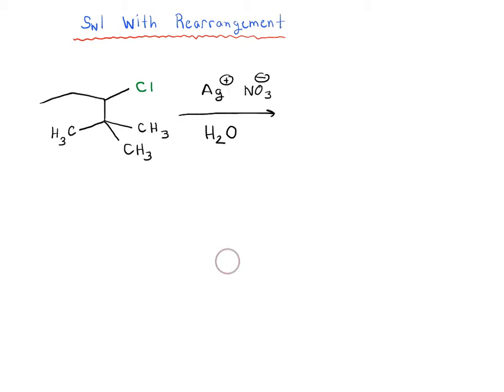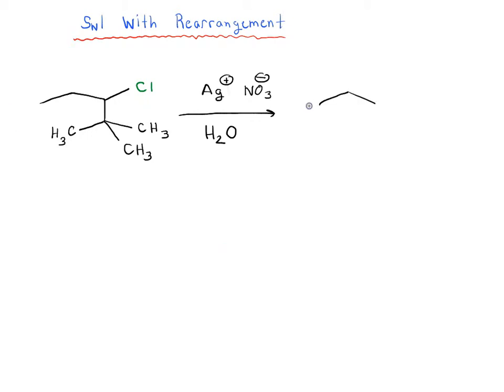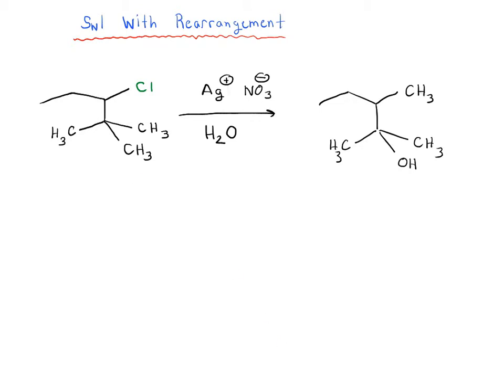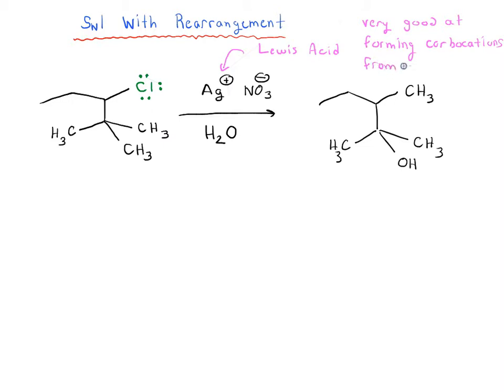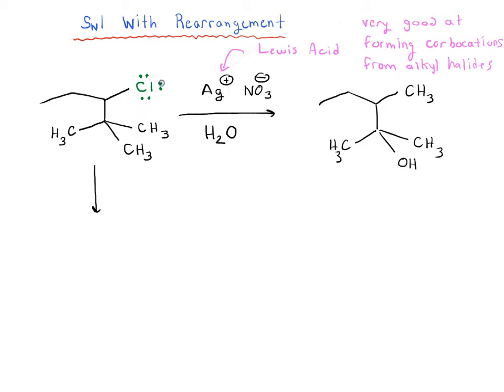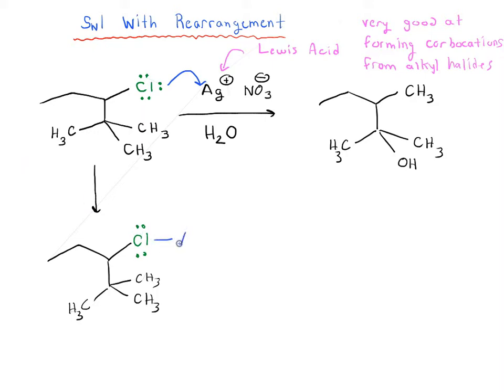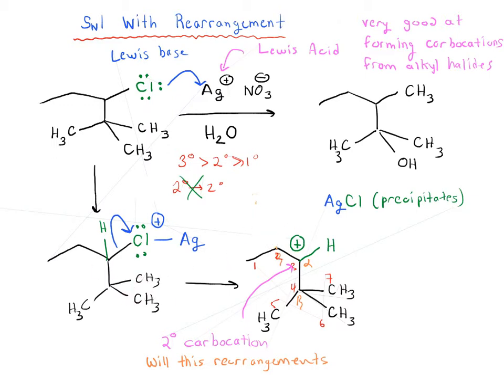SN1 Reaction with Rearrangment (Alkyl Shift) (2)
In this video, you'll find another example of an SN1 reaction that occurs with rearrangement.
Walkthrough of an SN1 reaction with rearrangement (alkyl shift).

If you found this video helpful, MOC members get access to over 1500 quizzes on SN1 Reaction and other topics, plus Flashcards, the Reaction Guide, and more. No long-term commitment needed!